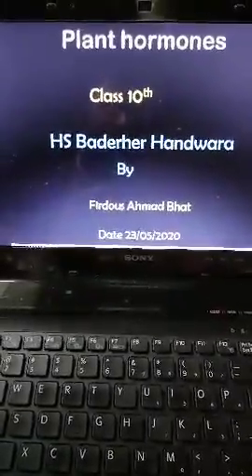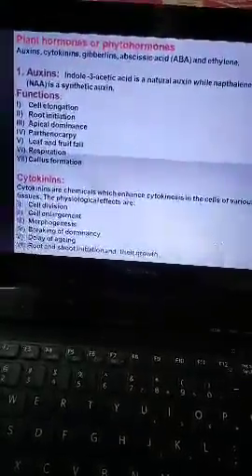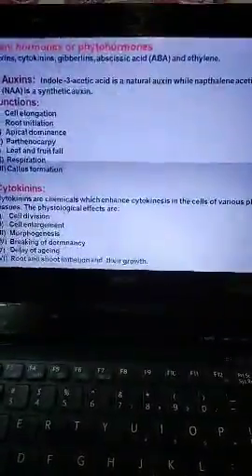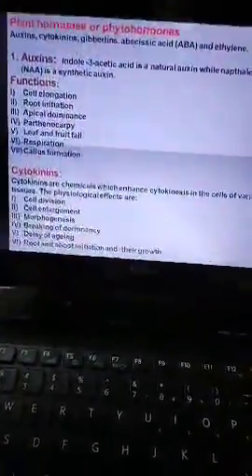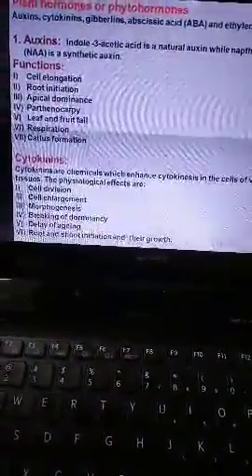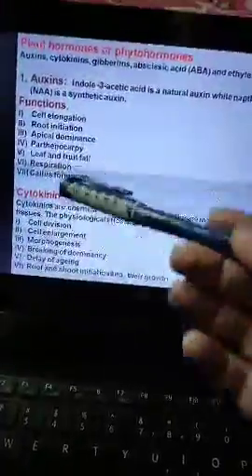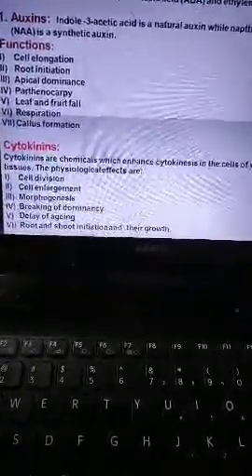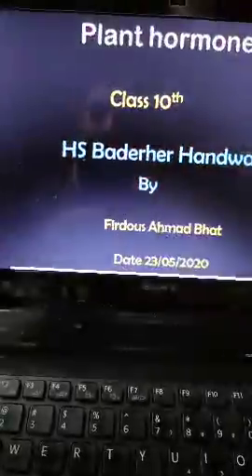Plant hormones for class 10 th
HS Baderher Handwara